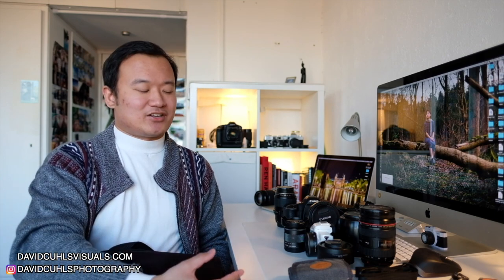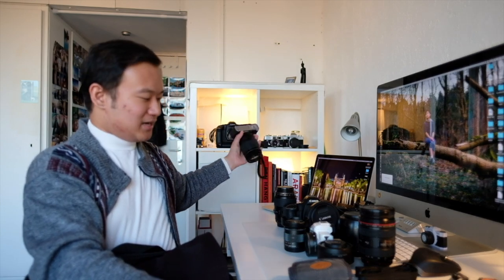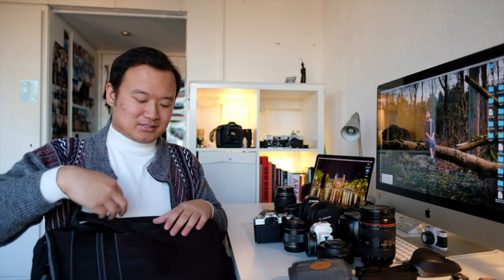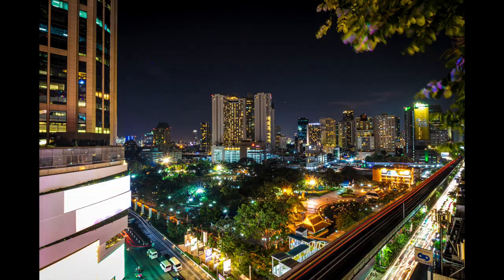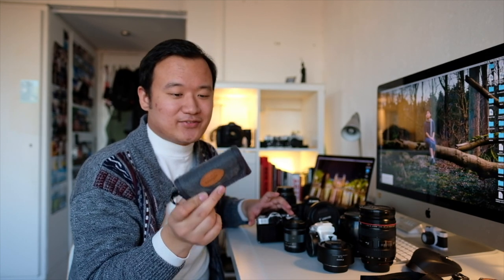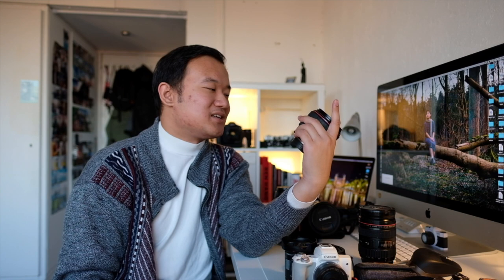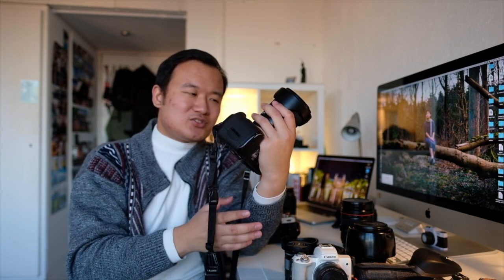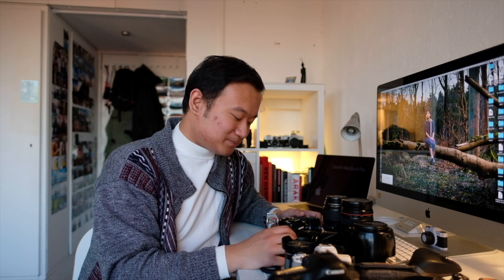What's in my camera bag - Thailand travel edition